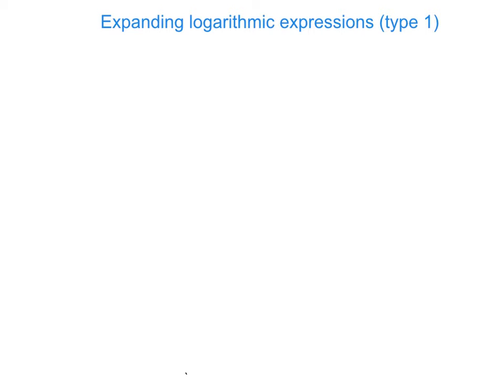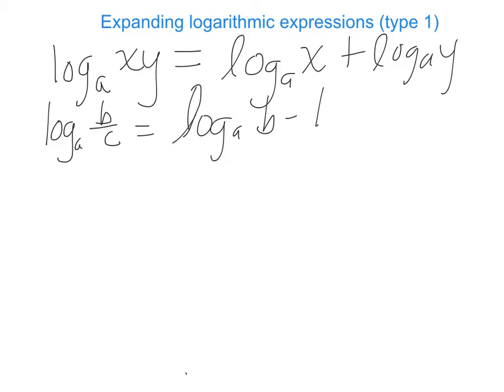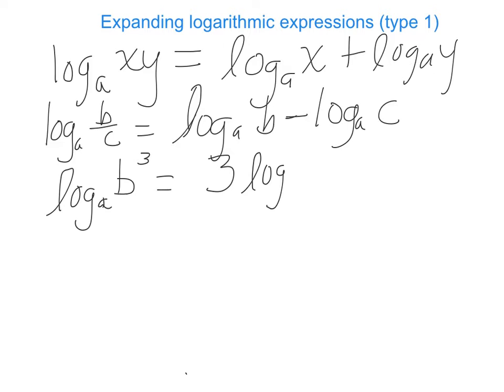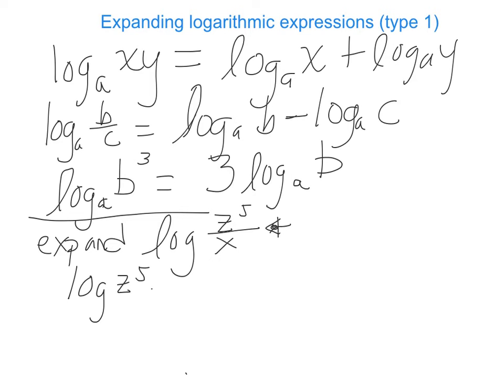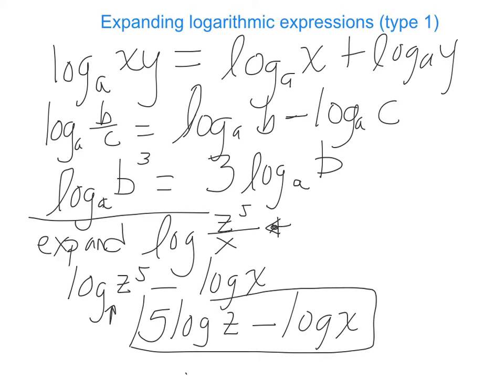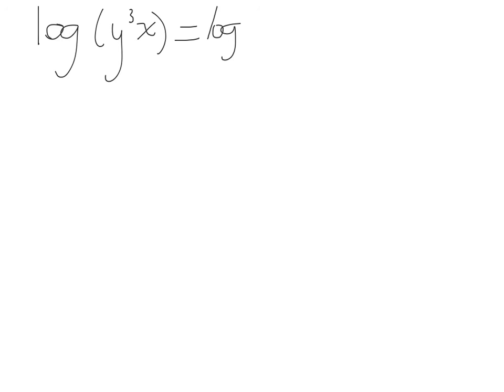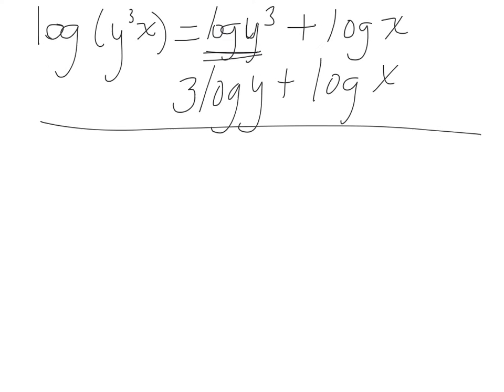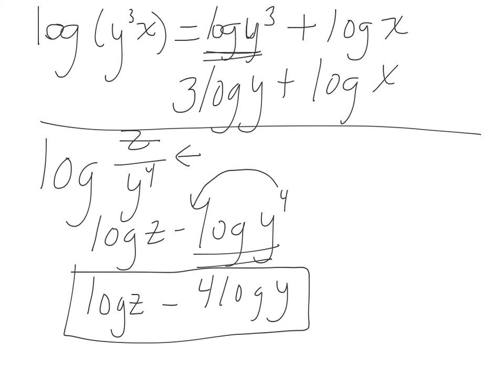expanding a logarithmic expression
How to expand or break apart a logarithmic expression using the properties of logs